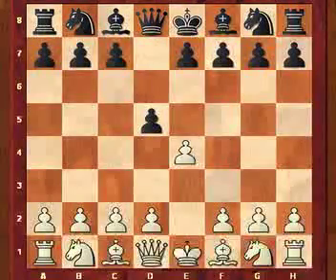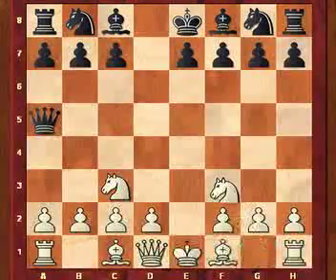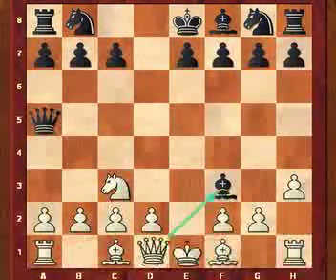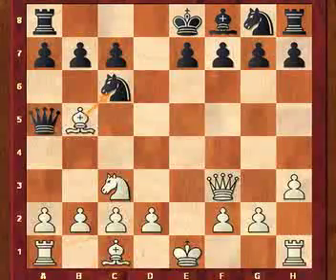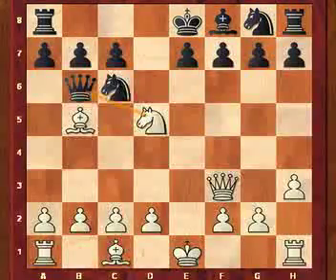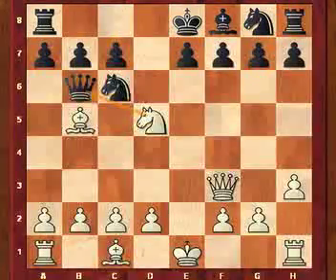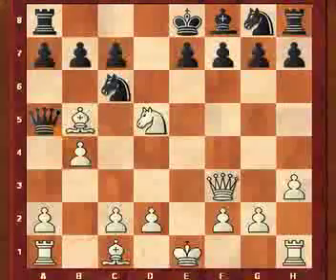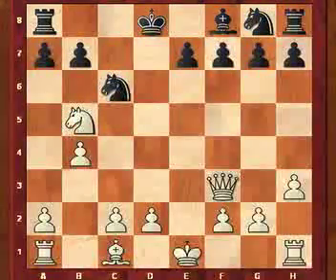Scandinavian Short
A Short Scandinavian game